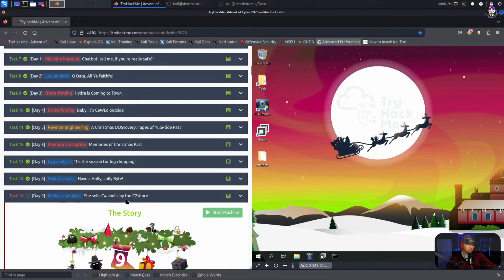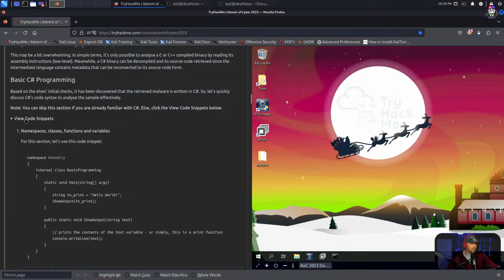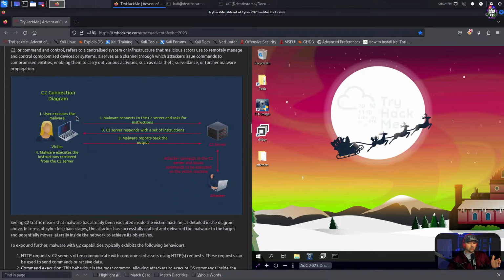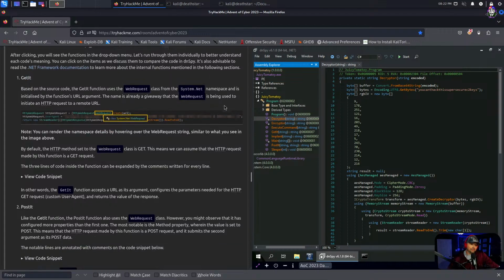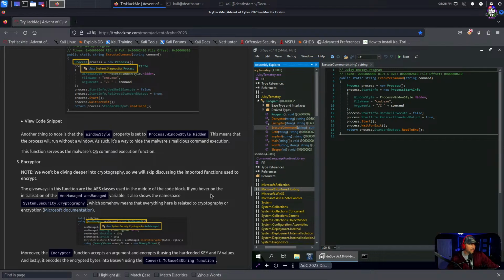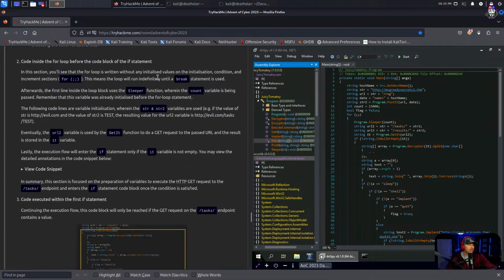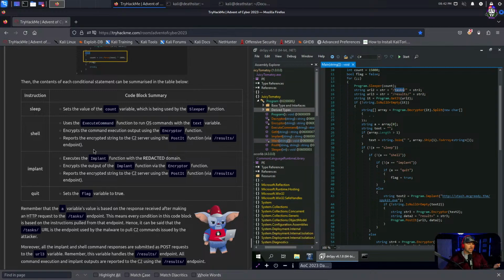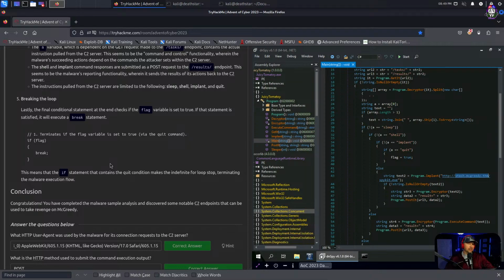🔴LIVE THM{Advent of Cyber} - [Day 9] Malware analysis She sells C# shells by the C2shore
Advent of Cyber is your festive gateway into cyber security. Each day leading up to Christmas, we'll be releasing a super fun beginner-friendly exercise designed to ease you into the realm of cyber security. For 24 days, we'll be breaking down common cyber security topics into byte-sizes walkthroughs and challenges, following an engaging storyline where you'll need to help us save Christmas!
Each task is accompanied by supportive resources and a guided video tutorial, ensuring you're never left out in the cold!

And with over $50,000 worth of prizes up for grabs, you have a great chance of winning big!